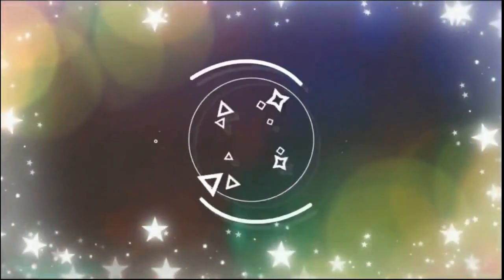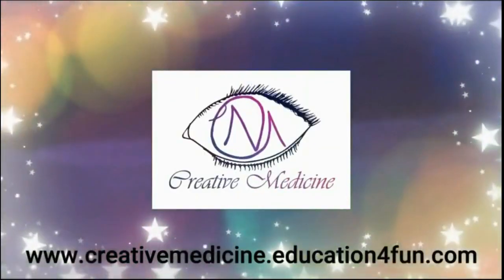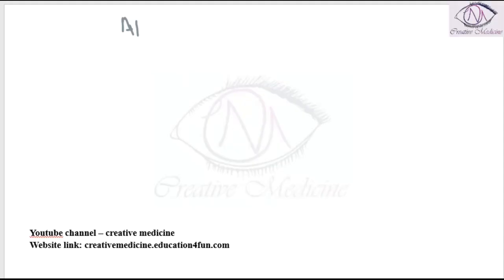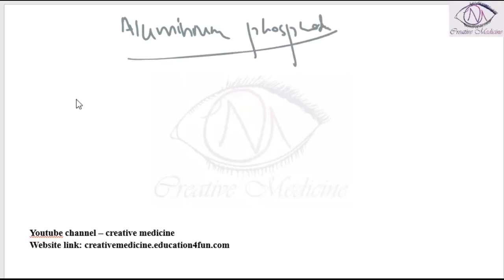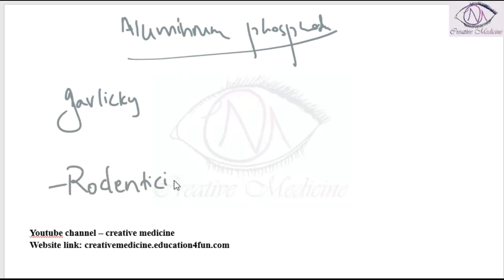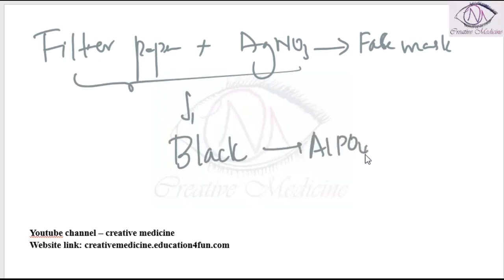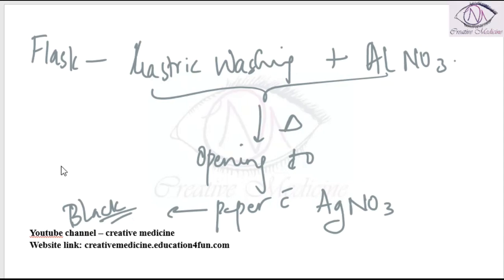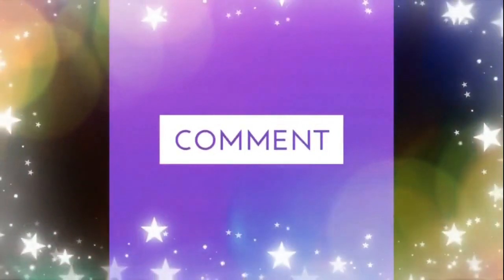Lec 1 Aluminium Phosphide Poisoning mp4 || FORENSIC